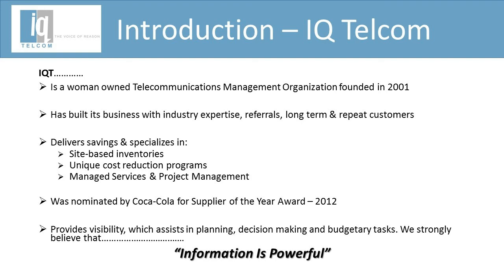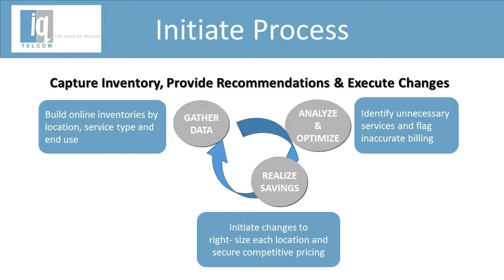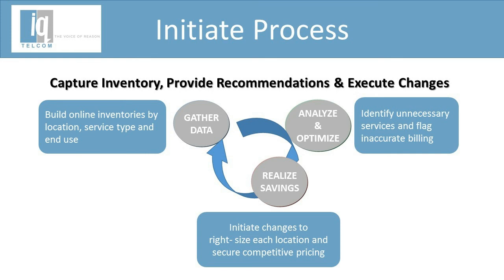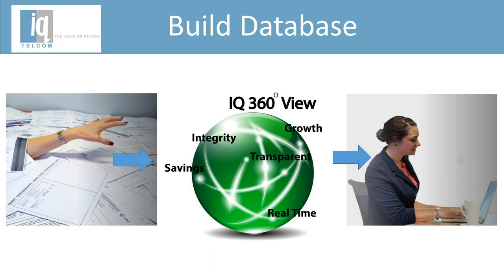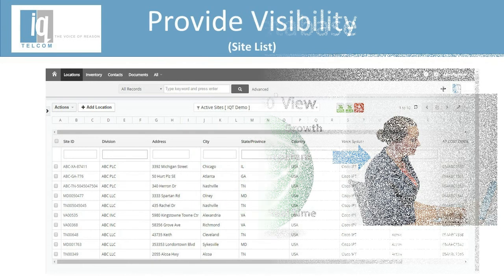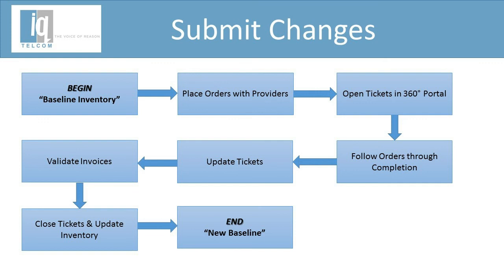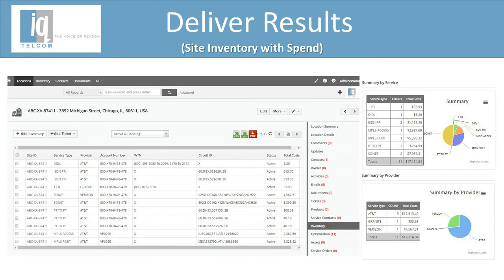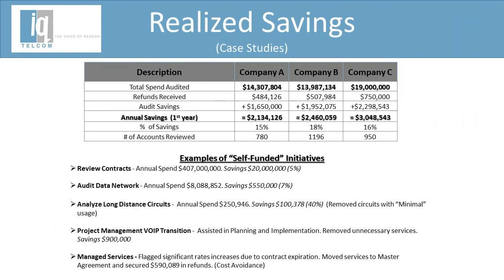JKS 1st Annual Technology Symposium - Session #14 - IQTelcom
“Cost Reduction in Telecom Industry” Ann Flynn